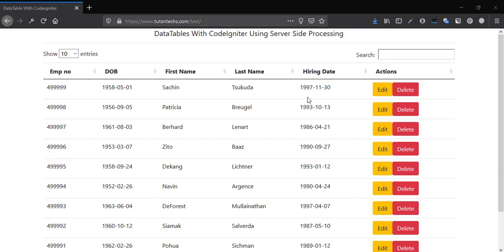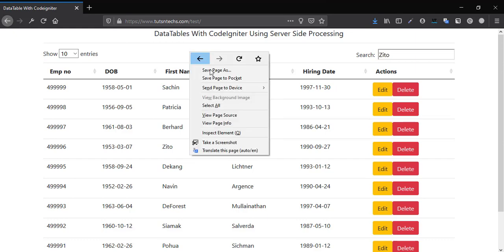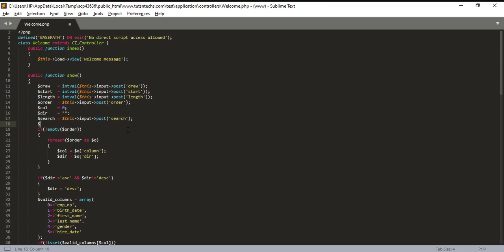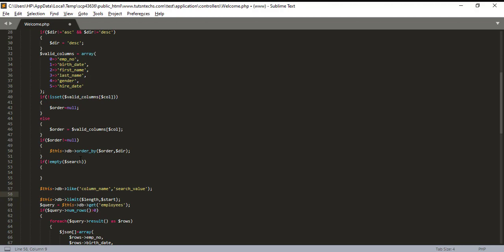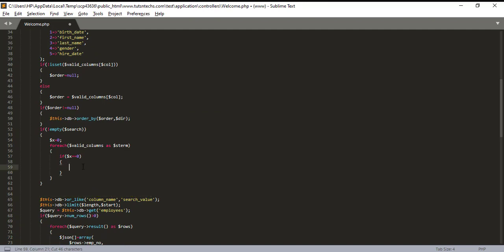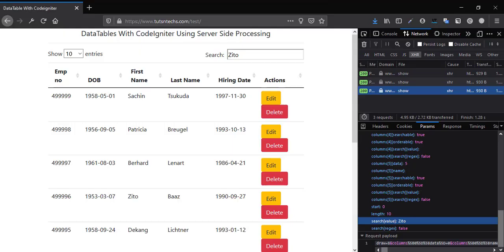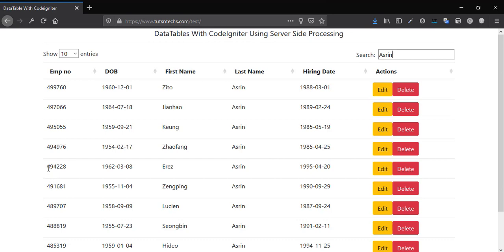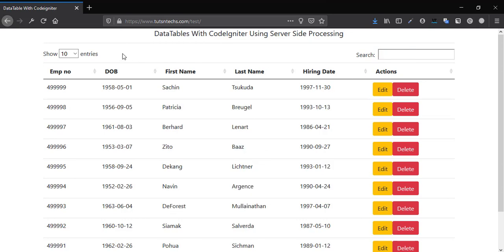Part03- Jquery DataTable with CodeIgniter Using Server Side Processing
Using server side processing is great when you have huge database. DataTables provide an efficient way to handle this situations, but integrating server side processing is a bit tricky. This tutorial is a step-by-step integration of famous Jquery Datatable with CodeIgniter.

This is Part-03 of the tutorial, and the last part here we are going to fix the search and filter.